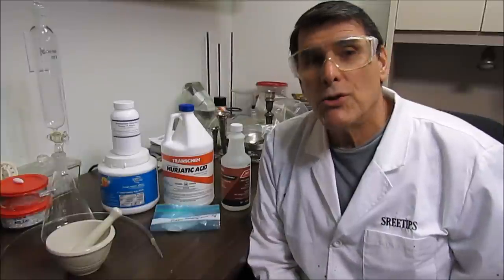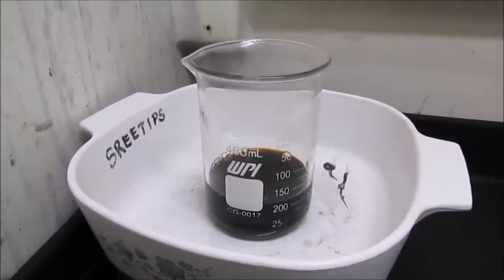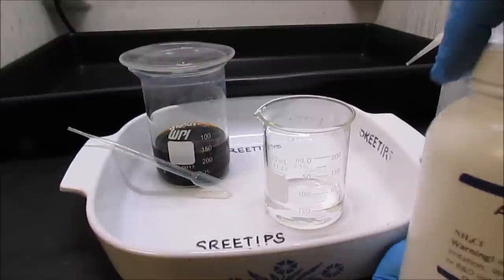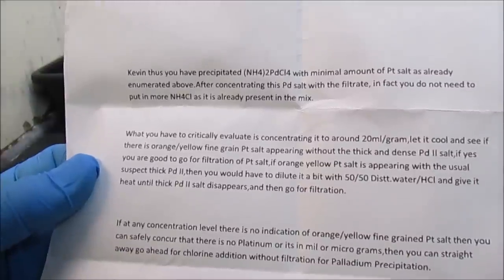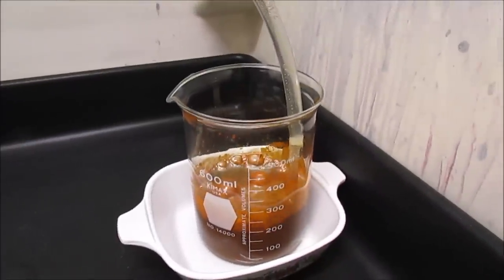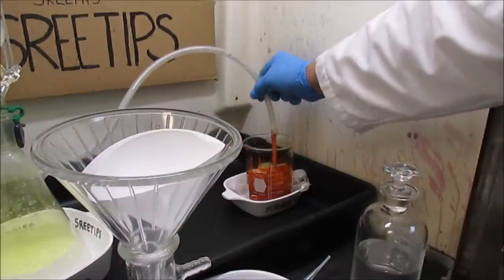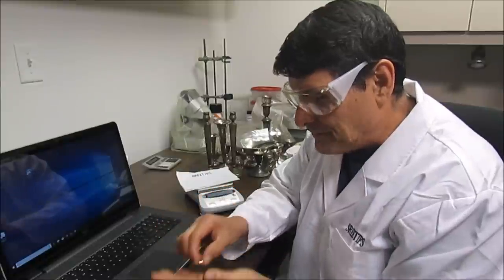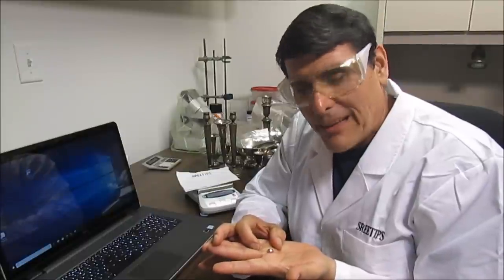Palladium Recovery From Silver Cell Slimes Pt3